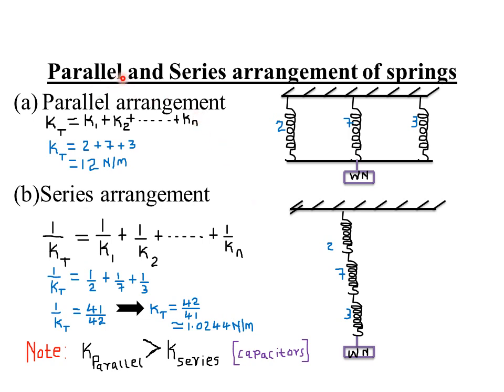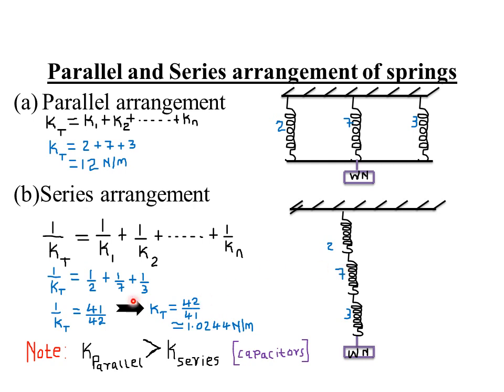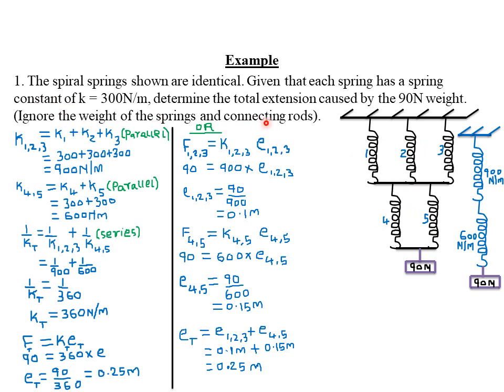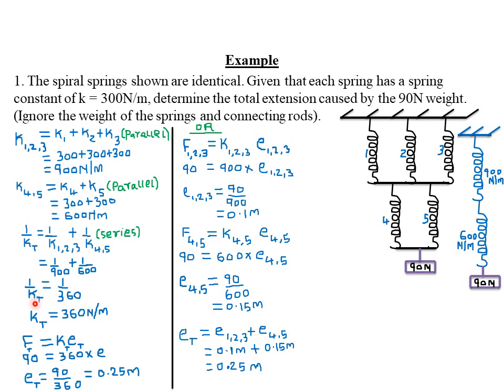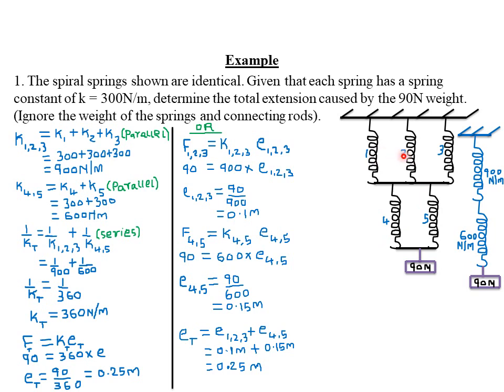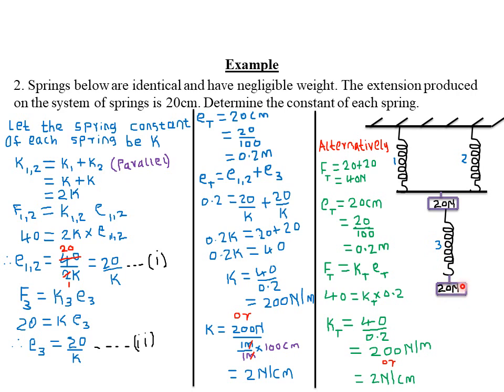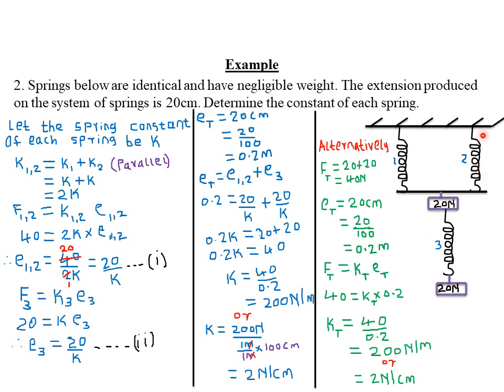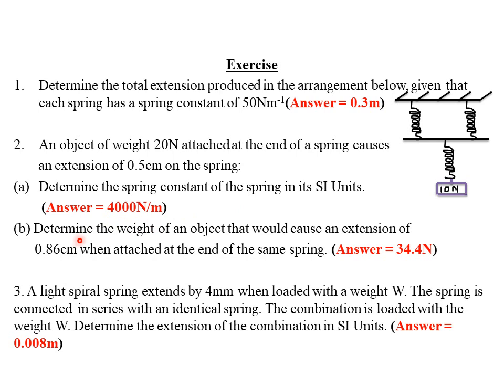HOOKE'S LAW : LESSON 4